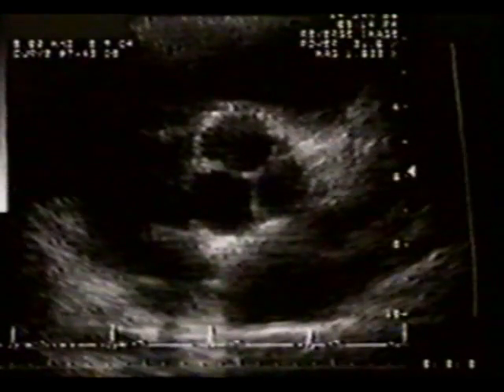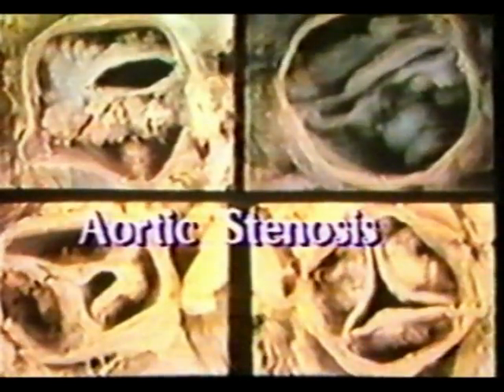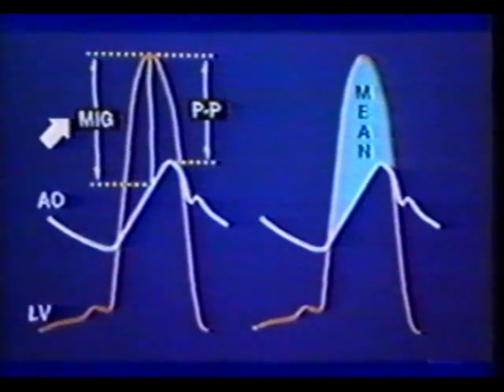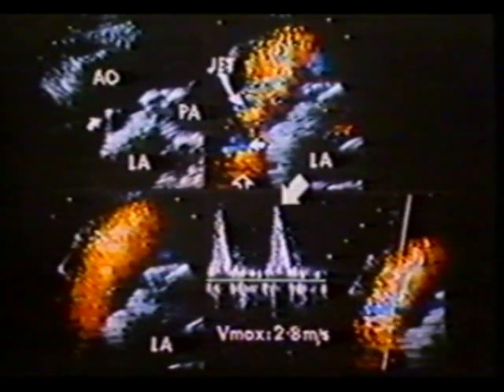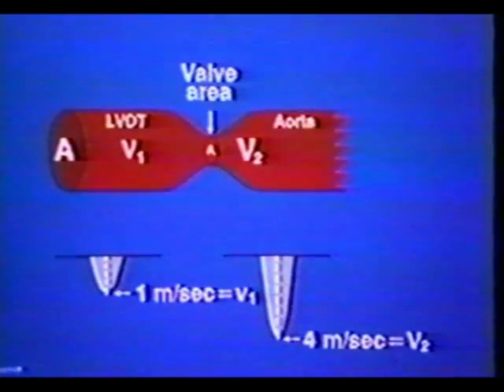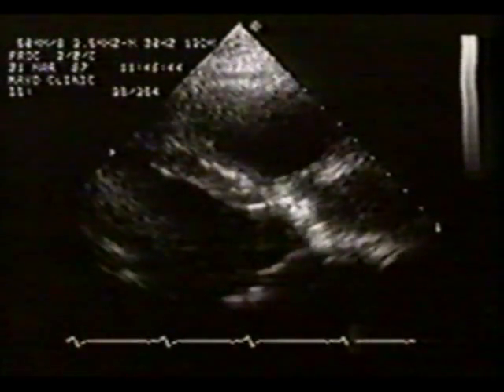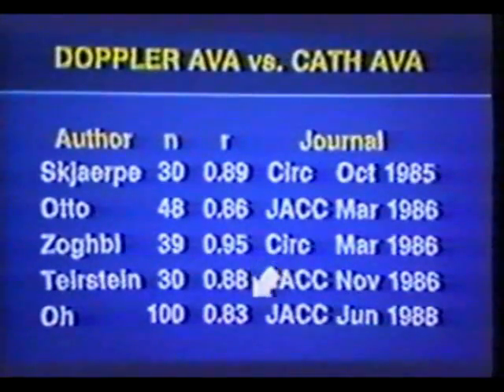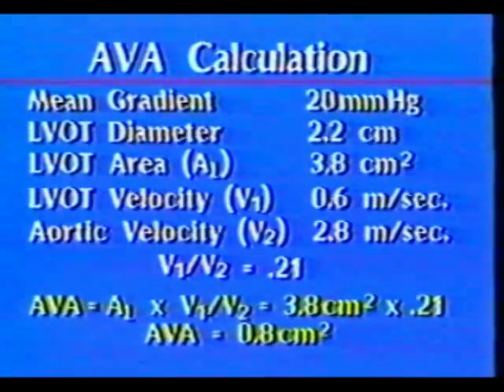Echocardiography. Aortic stenosis. Video Seminar Series. Part 4 chapter 1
Echocardiography for beginners. Echocardiography in aortic valve disease. Aortic stenosis.
The American College of Cardiology.